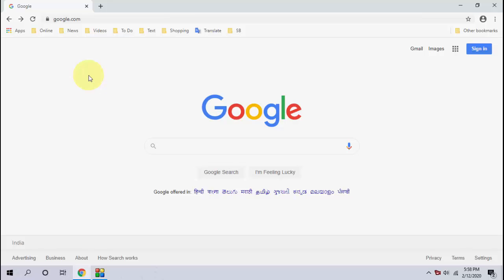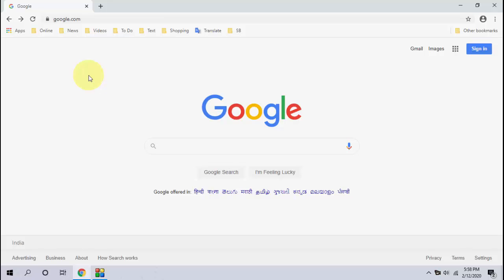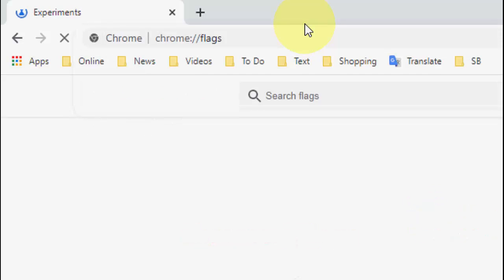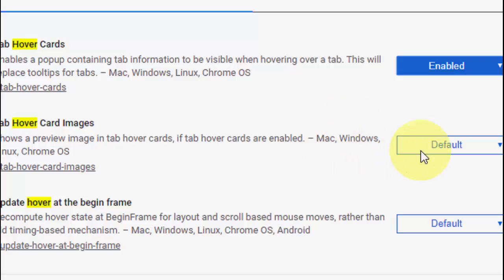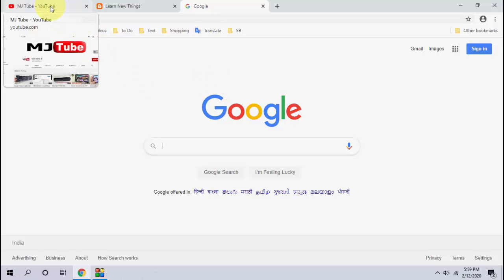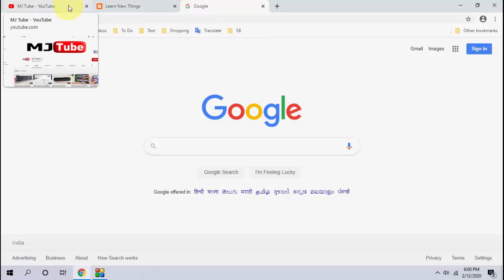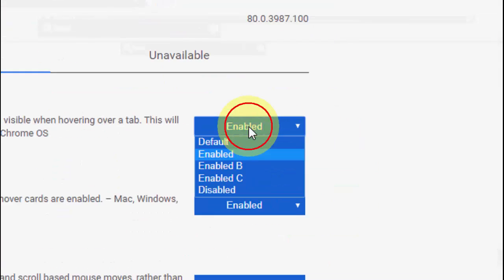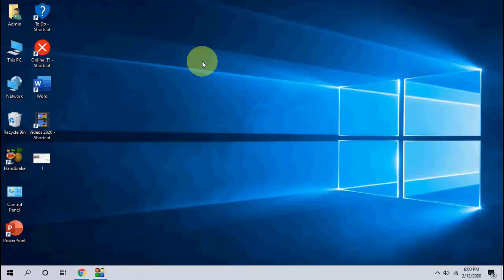How to Enable Tabs Preview for Chrome Browser in PC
Enable Tabs Preview for Chrome Browser